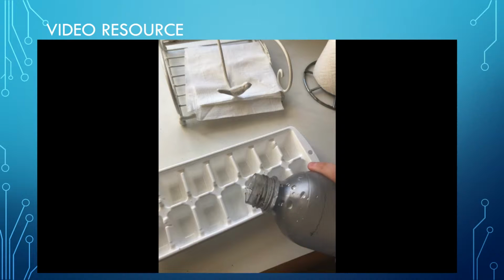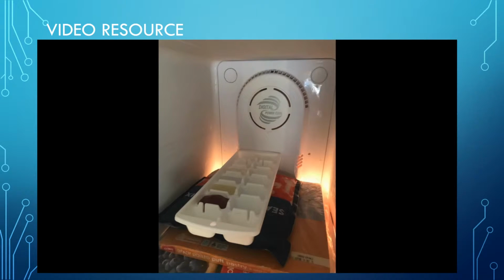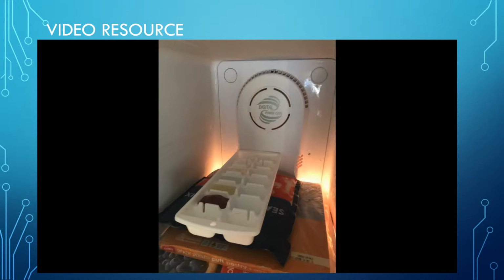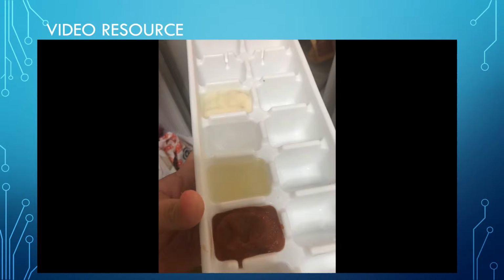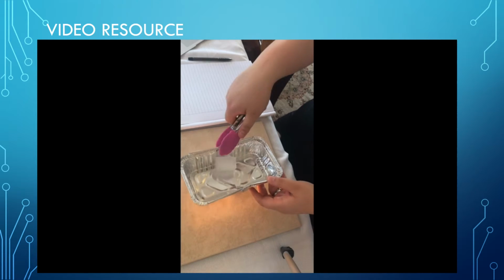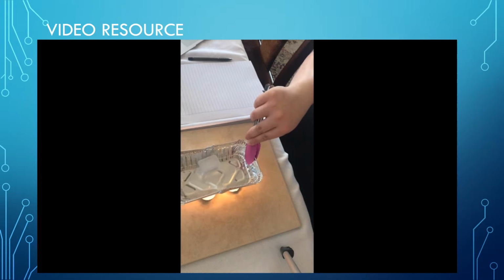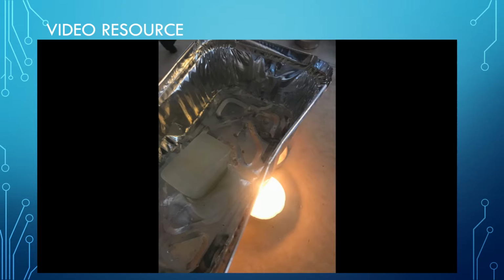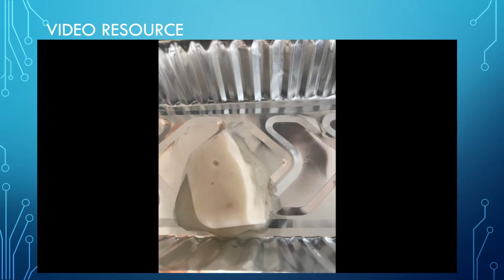Integrated learning video Cheyenne Wells